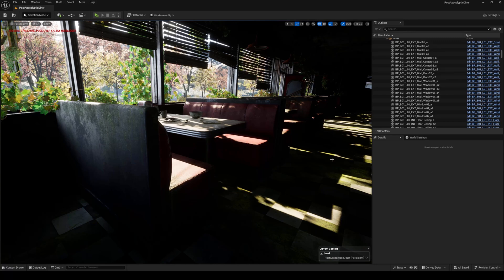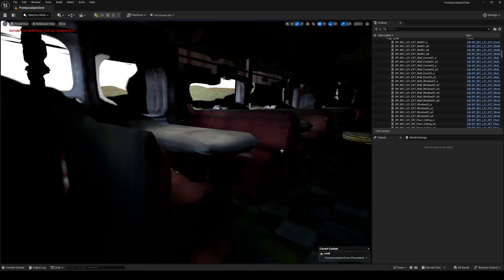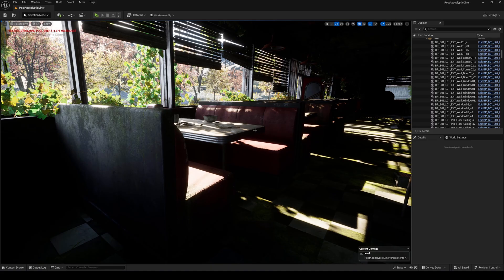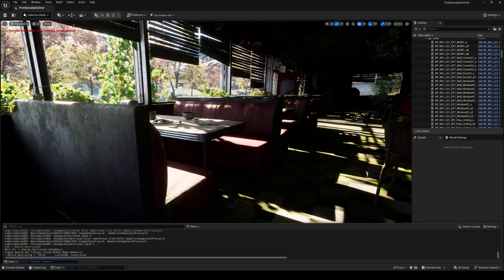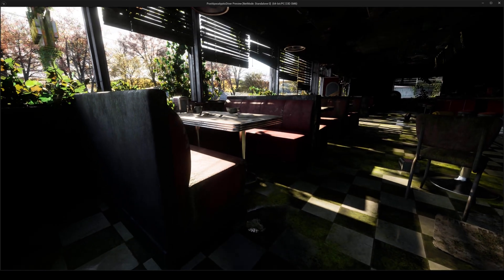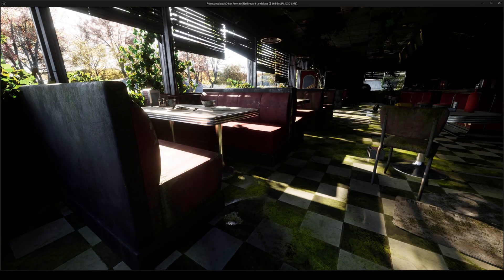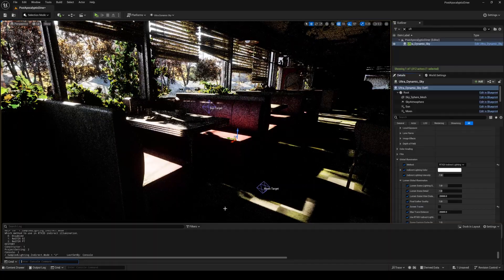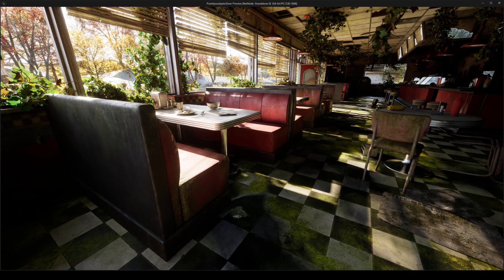Unreal Engine 5.4 Lumen vs Restir Path Tracing